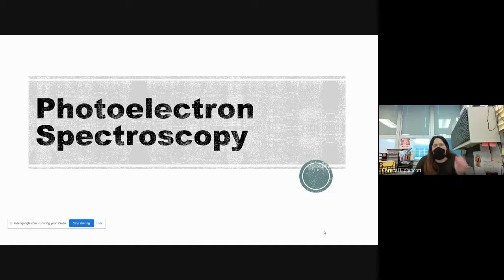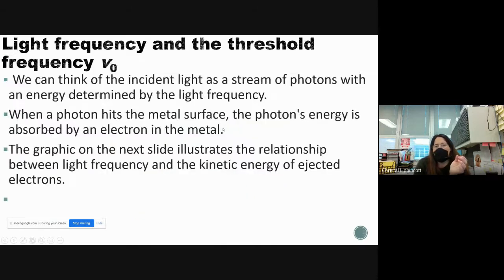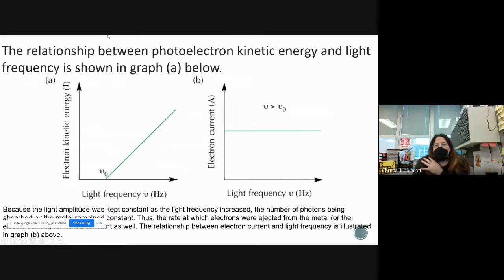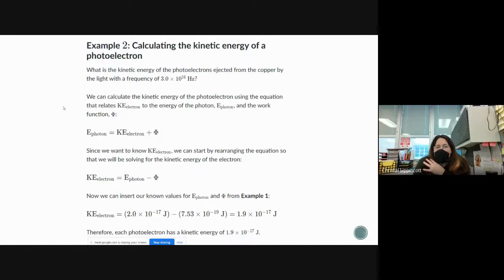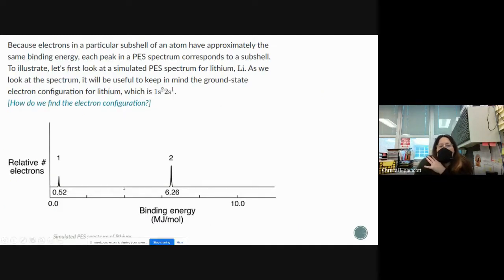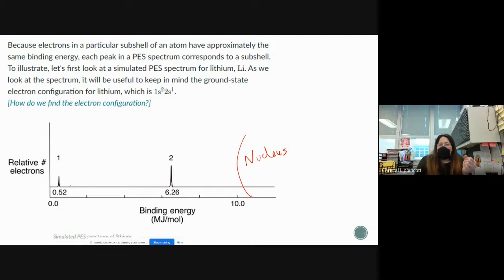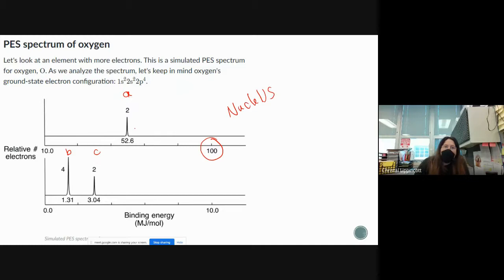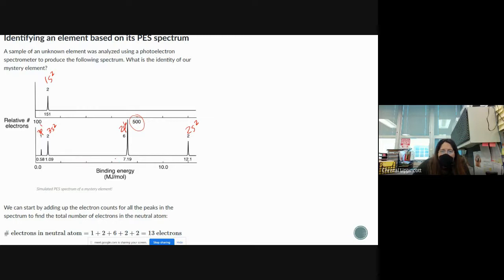PES Notes for Honors Chemistry